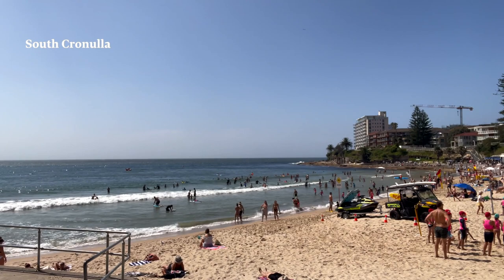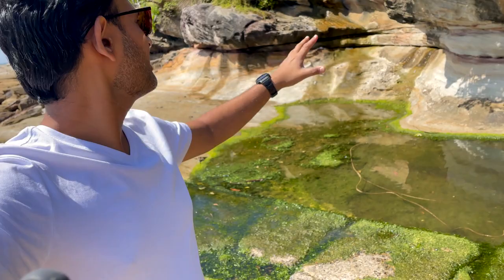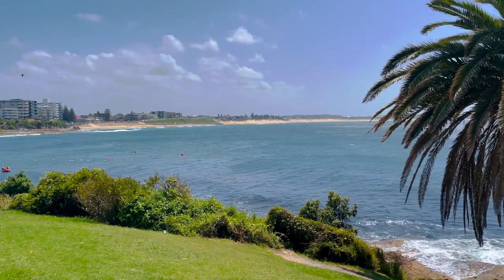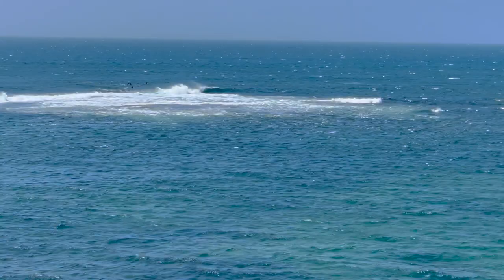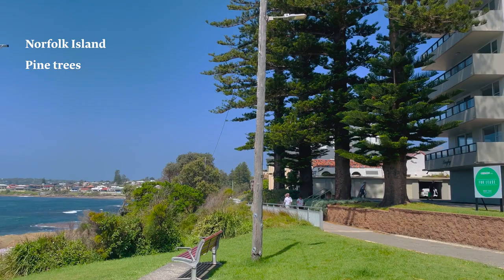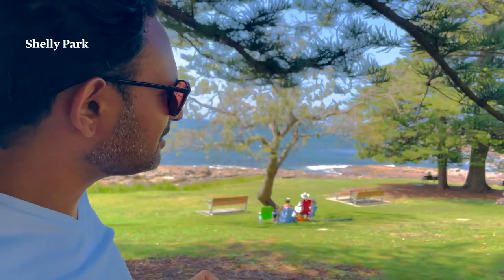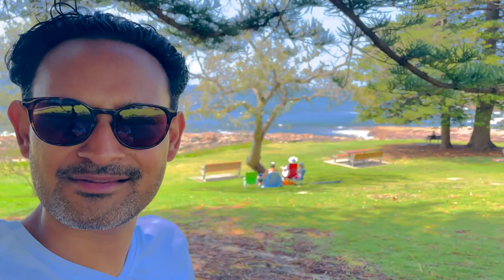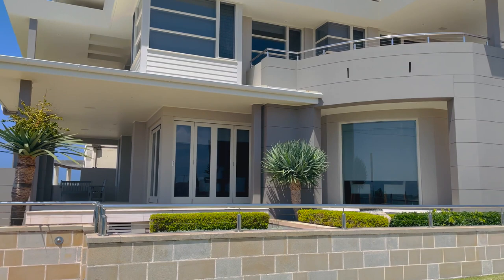My day off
Cronulla Beach Esplanade walk - IDay off from busy Emergency shift so join me on this beautiful coastal beach walk through rock pools, sandstone rocks, beach parks, tall pine trees and blue lagoons of Cronulla